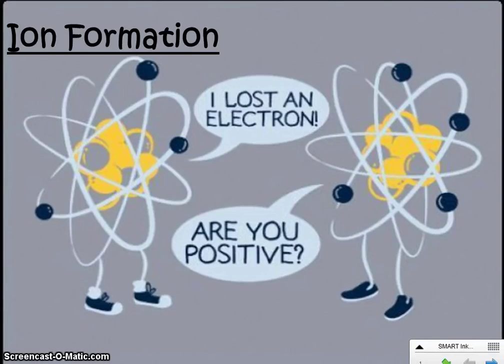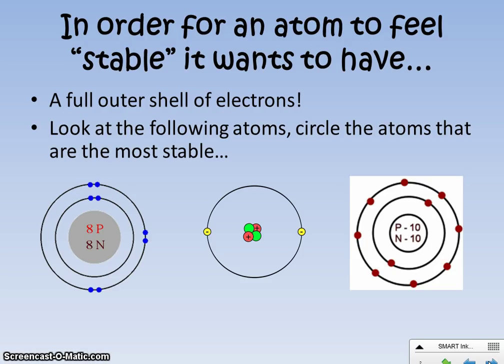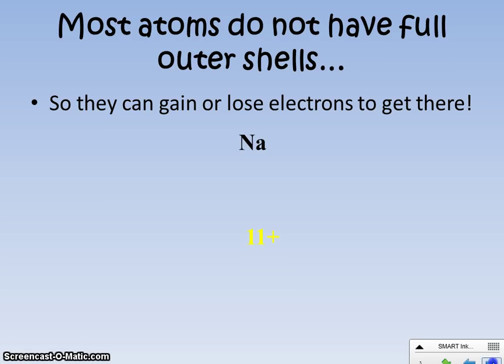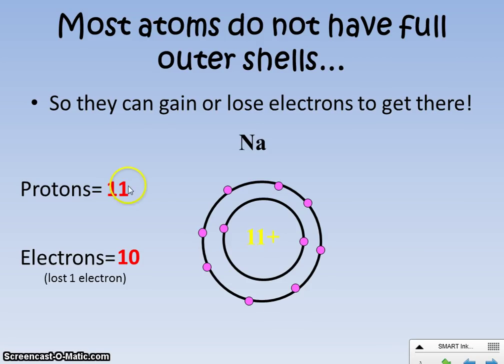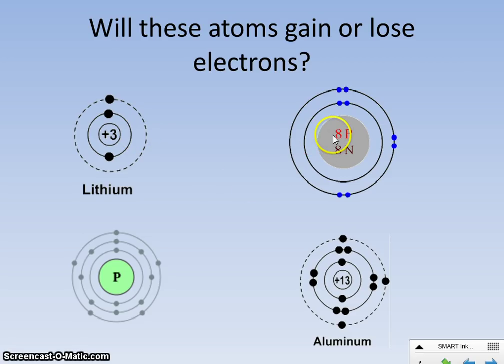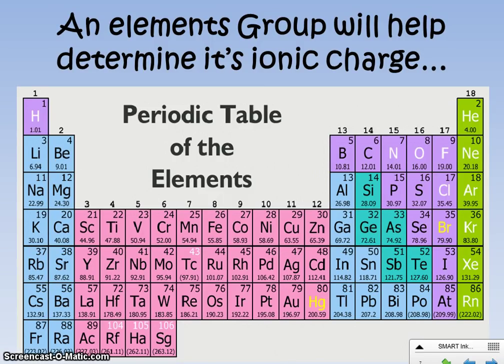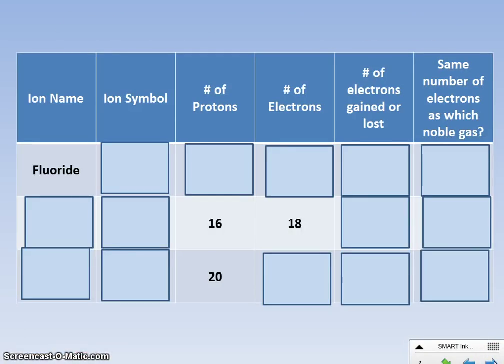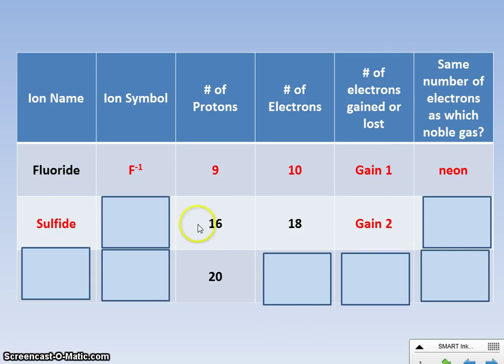Ion Formation Notes